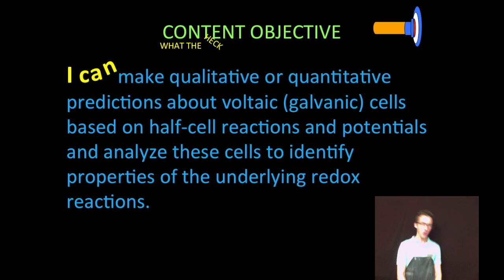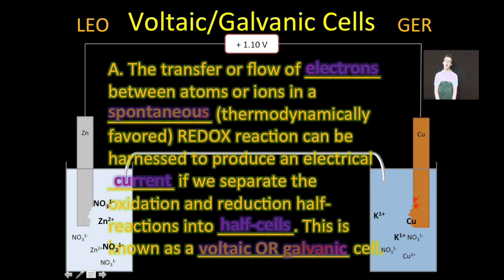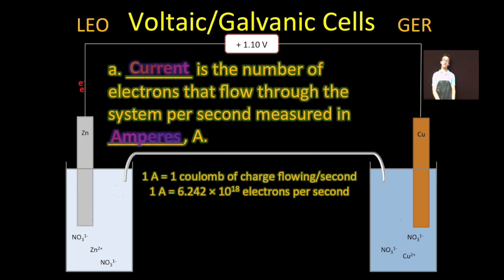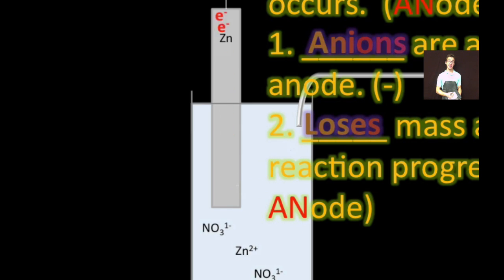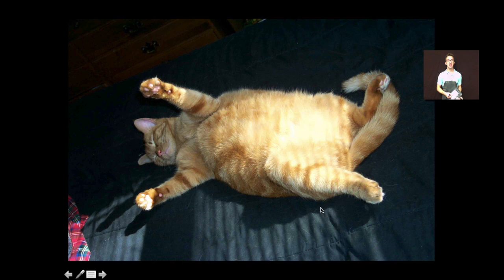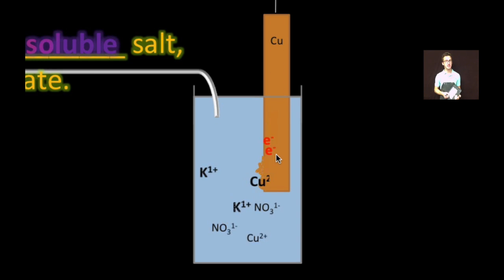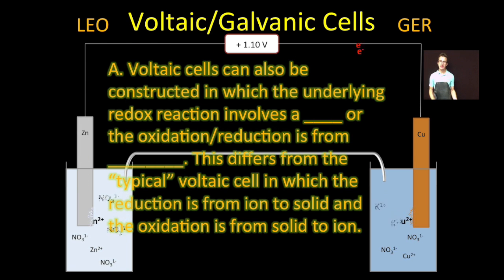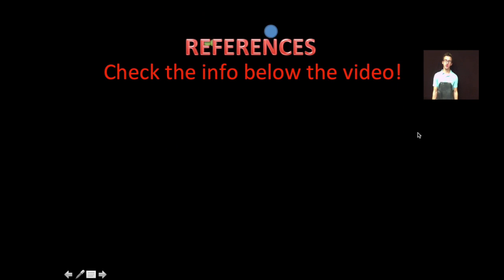Intro to Voltaic Cells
This video is about Intro to Voltaic Cells